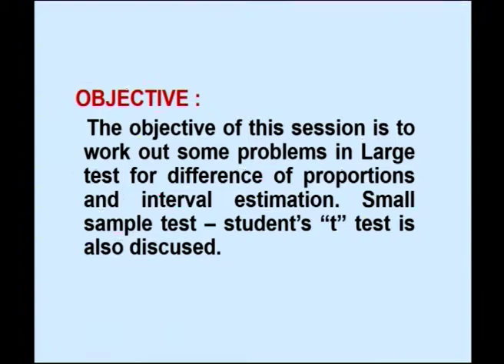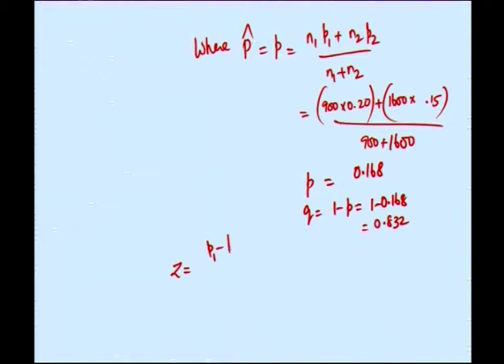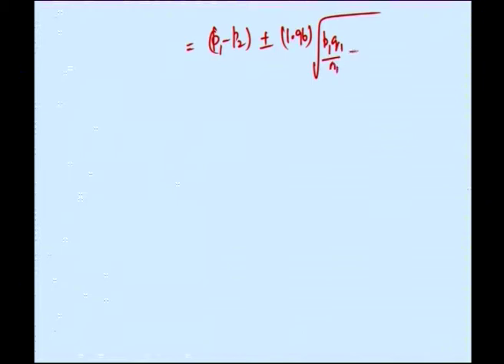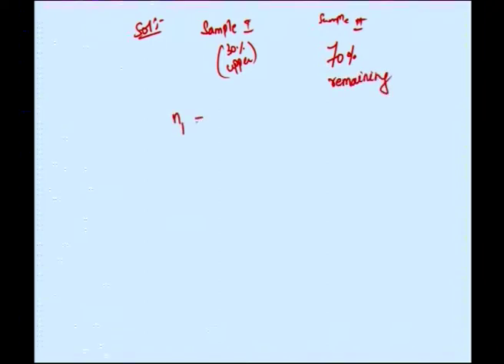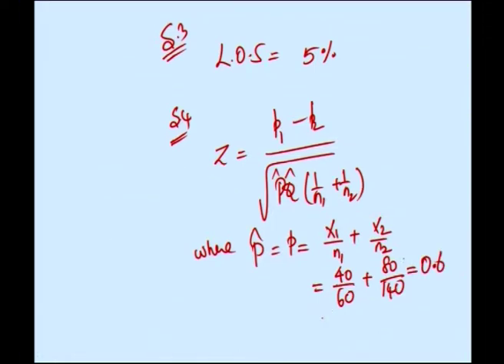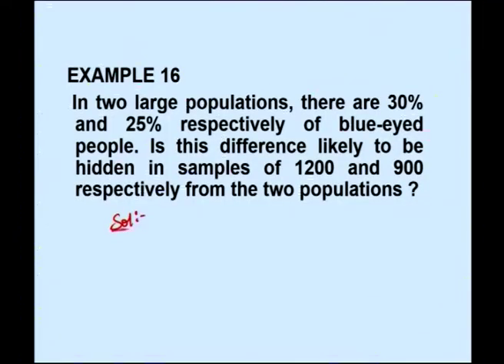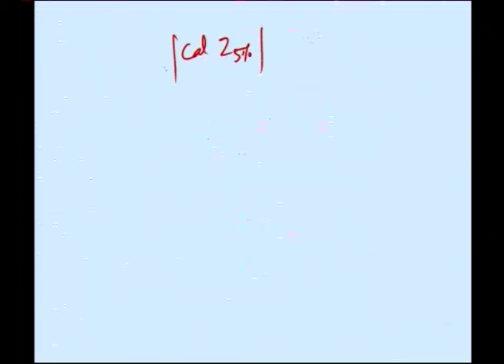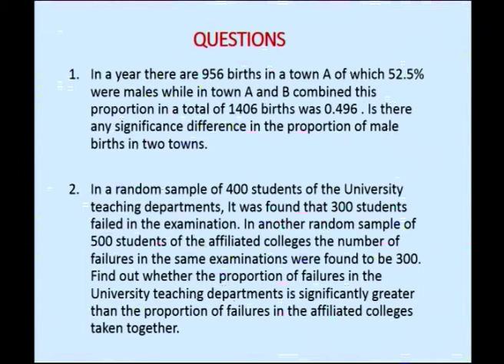STATISTICALMETHODS II_11